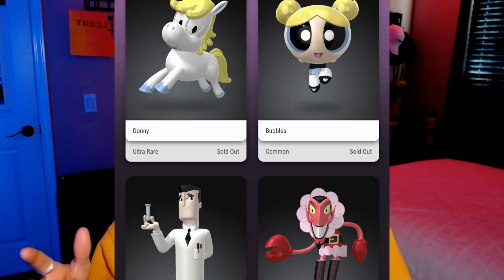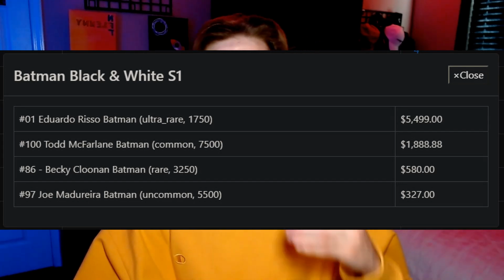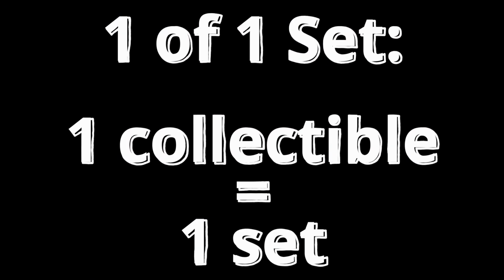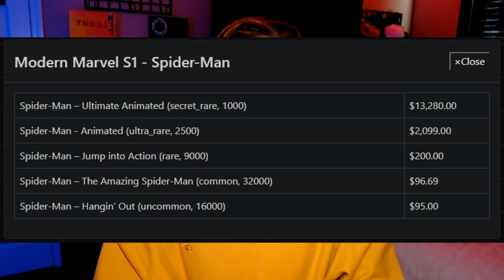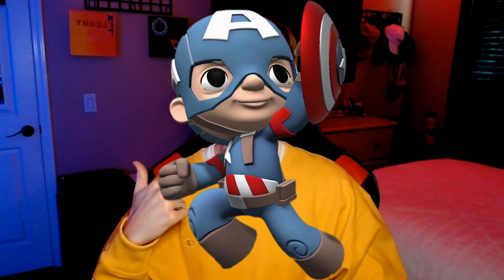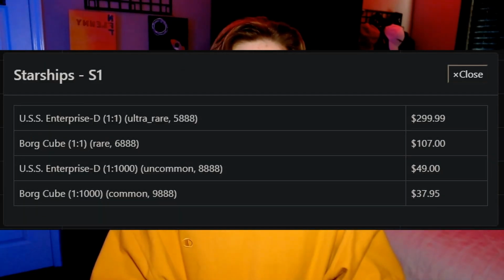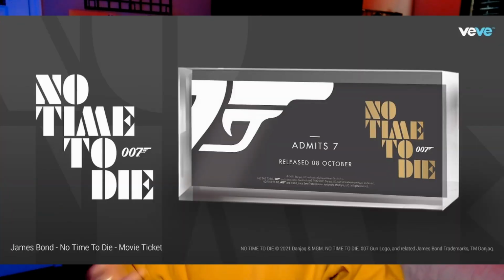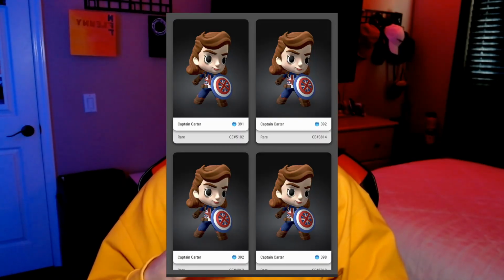Veve Sets to Complete NOW... Before It's Too Late! - ECOMI OMI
In this video I give my top picks for affordable sets that you're going to want to complete before it's too late! Whether that be 1 of 1 sets, or sets that have historical significance such as the 007 movie posters, these will be unattainable once the masses come to Veve and once the institutions and whales are able to dump tons of money into it and sweep the floor. Sets like Superman, Spider-Man, or FA Marvel Mightys, are the ones you're going to want to look out for!

Follow me on Veve: Flenny

Art by: @r.p.graphics

If you’re feeling appreciative of my work and research into Veve and Ecomi maybe you could consider Donating Collectibles - Veve Username: Flenny

Use my code to sign up for Coinbase so we can both get free crypto